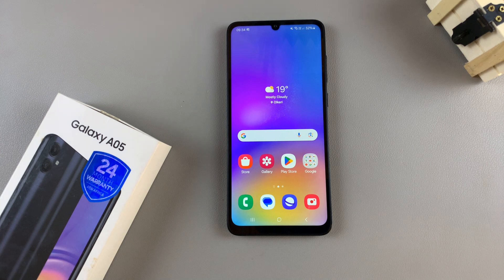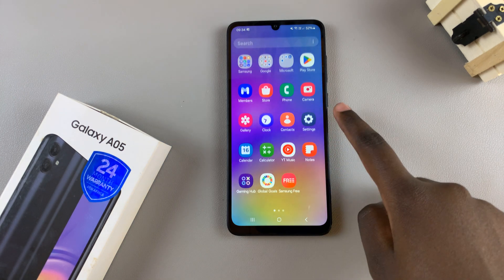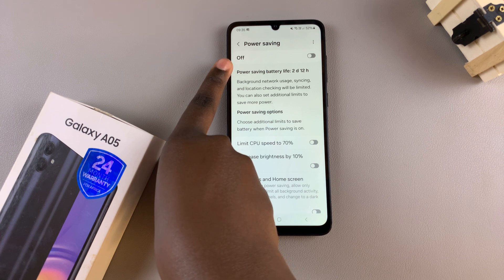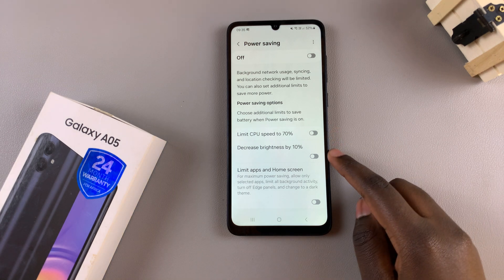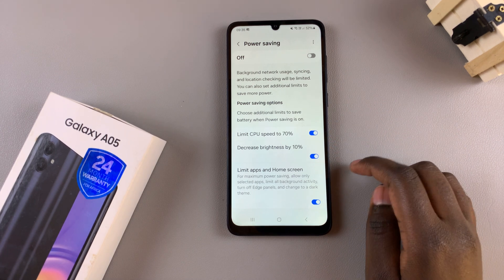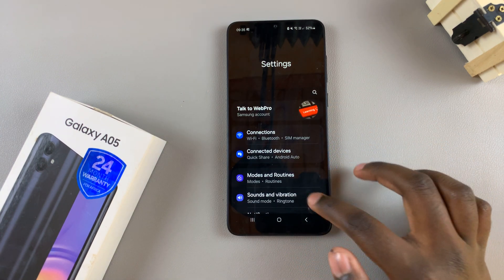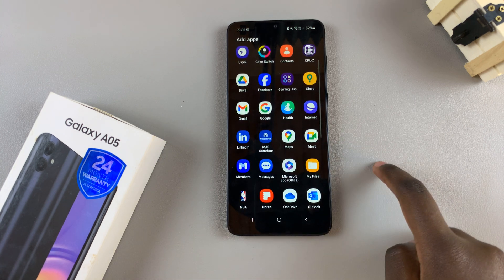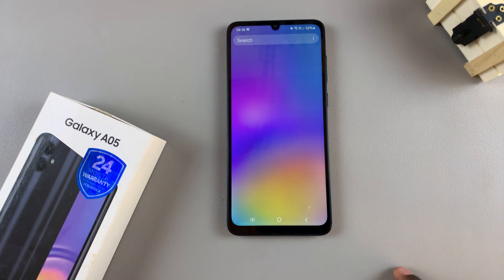How To Turn ON /OFF Power Saving Mode On Samsung Galaxy A05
Learn how to turn on and off power saving mode on the Samsung Galaxy A05.

The Samsung Galaxy A05, like many modern smartphones, includes a power-saving mode to help extend battery life. This feature can be very useful when you need to make sure your phone lasts longer between charges. Here's a step-by-step tutorial on how to turn ON and OFF power saving mode on your Samsung Galaxy A05.

How To Turn ON Power Saving Mode On Samsung Galaxy A05
How To Enable Power Saving Mode On Galaxy A05
Enable Power Saving Mode Samsung Galaxy A05

1: First and foremost, begin by unlocking your Samsung Galaxy A05 and navigating to the home screen. Once there, locate and tap on the "Settings" app, typically represented by a gear icon.

2: From the Settings menu, scroll down or use the search function to find "Battery," then tap to open it. At this point, look for the option labeled "Power Saving Mode" and tap on it to proceed. At this point, tap on the toggle switch to the "ON" position.

Your Samsung Galaxy A05 will now be in Power Saving Mode, as indicated by an icon in the status bar.

How To Turn OFF Power Saving Mode On Samsung Galaxy A05
How To Disable Power Saving Mode On Galaxy A05
Disable Power Saving Mode Samsung Galaxy A05

1: First and foremost, begin by unlocking your Samsung Galaxy A05 and navigating to the home screen. Once there, locate and tap on the "Settings" app, typically represented by a gear icon.

2: From the Settings menu, scroll down or use the search function to find "Battery," then tap to open it. At this point, look for the option labeled "Power Saving Mode" and tap on it to proceed. At this point, tap on the toggle switch to the "OFF" position.

As you do so, your Samsung Galaxy A05 will exit Power Saving Mode, instantly reverting to its default settings and performance levels.

Samsung Galaxy A25 5G, Factory Unlocked GSM:

Samsung Galaxy S24 Ultra (Factory Unlocked):

Samsung Galaxy A15:

Samsung Galaxy A05 (Unlocked):

SAMSUNG Galaxy FIT 3:

TCL 55-Inch Q7 QLED 4K Smart Google TV:

Cell Phone Tripod Adapter